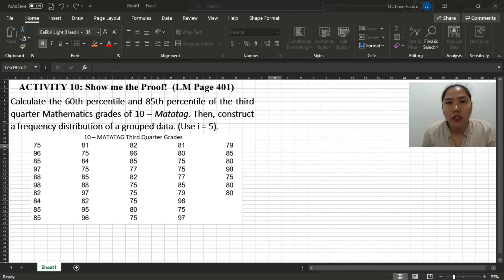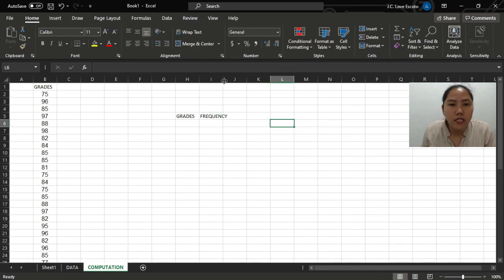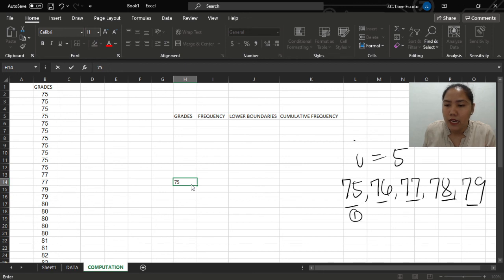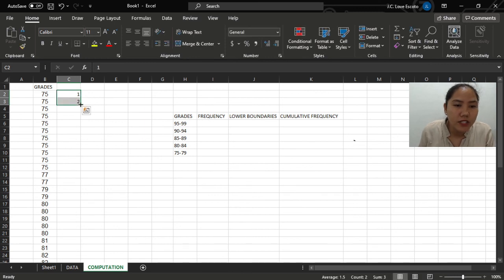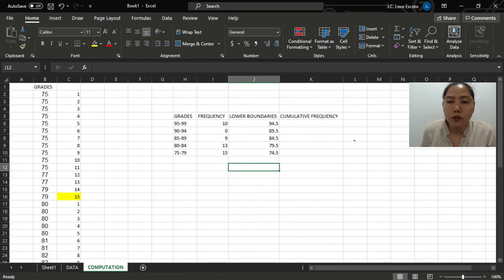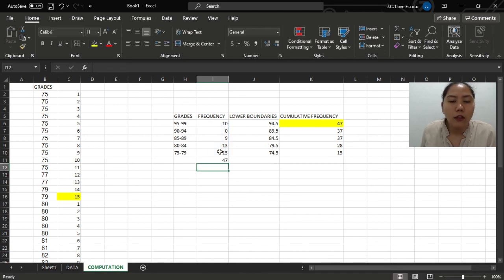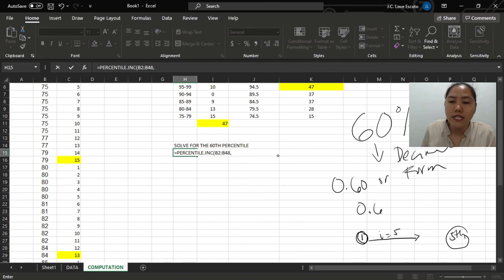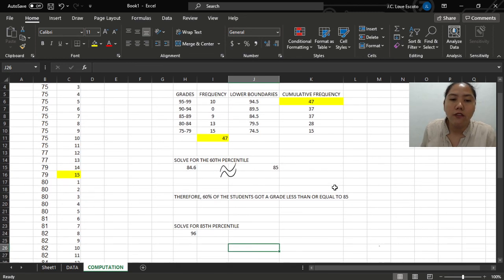COMPUTING PERCENTILES USING EXCEL PART 2